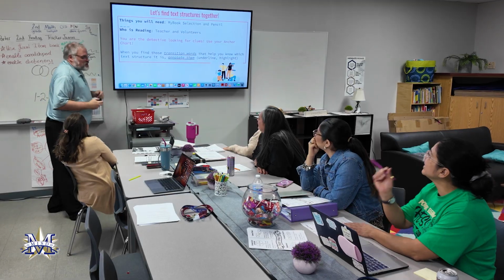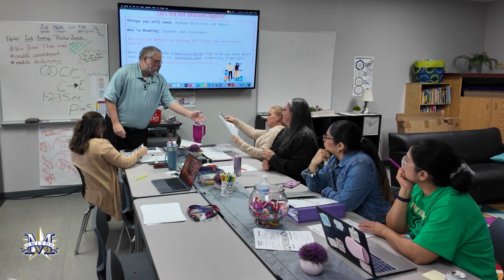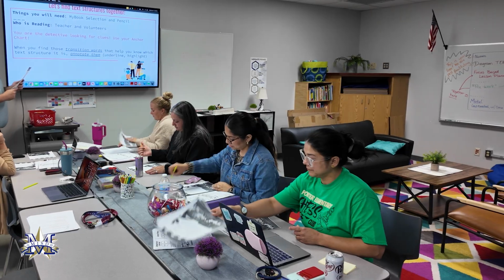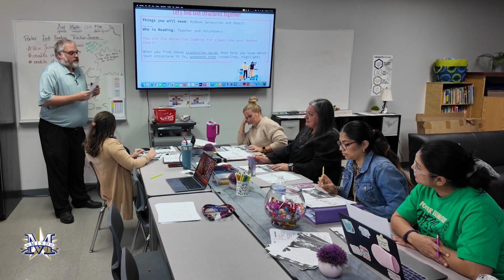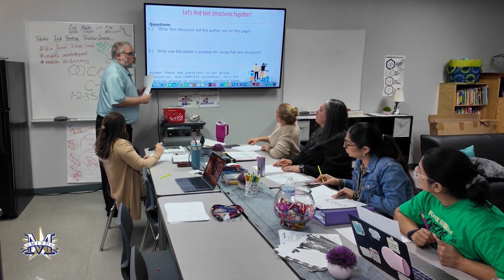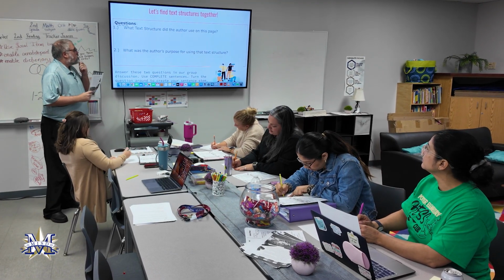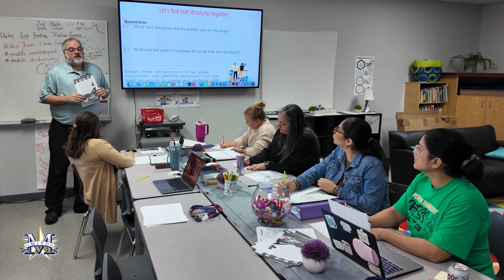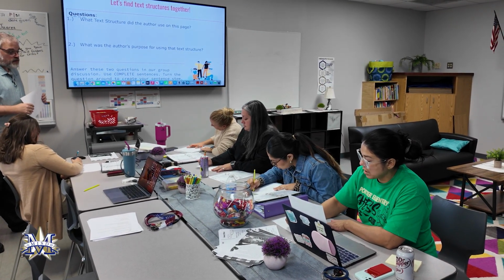Model Lesson - Context Clues for 5th Grade Reading & Language Arts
Join our instructor as he models a high-energy, high-impact lesson on Text Structures for fifth-grade Reading and Language Arts. Using the story "The Celestial Railroad," he demonstrates how to move students beyond simple identification toward understanding an author’s purpose. It features both the live student instruction and the following PLC.

In this video, you will see:
How to use symbols to help students annotate efficiently. Moving from a simple sequence to complex chronological dates in a historical text. Teaching students to answer Short Constructed Response questions with confidence. Teachers discuss affirming/corrective feedback, bilingual instruction, and monitoring strategies.